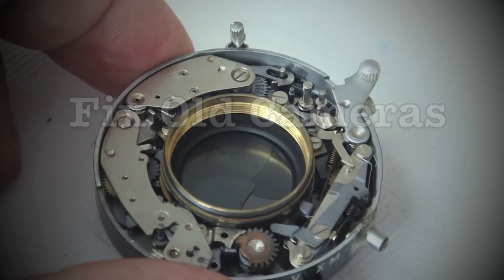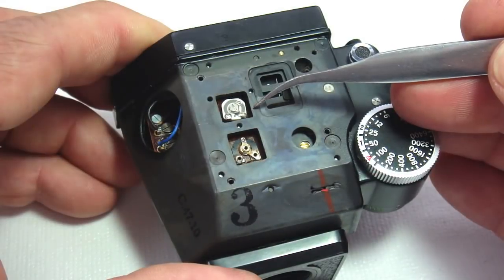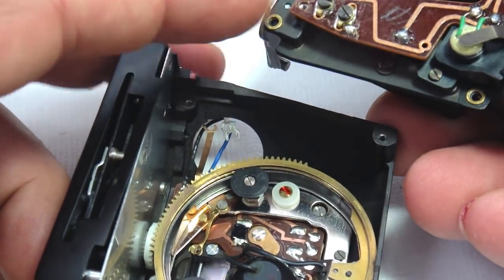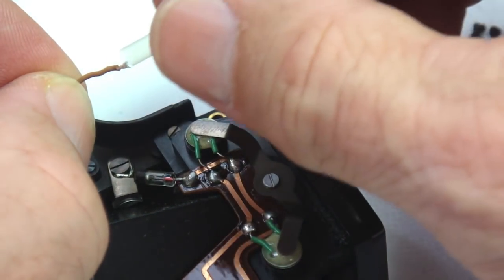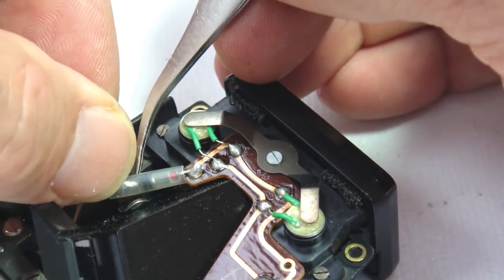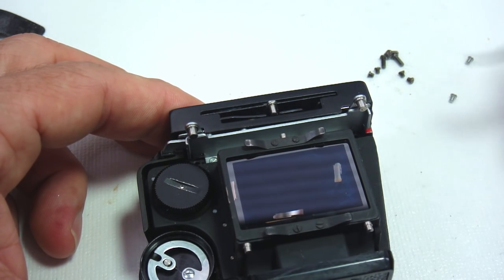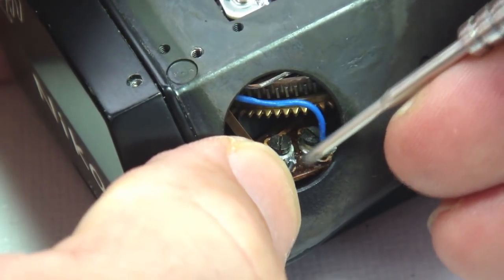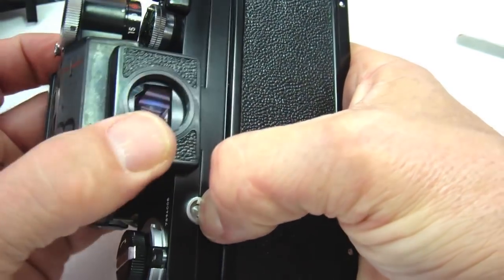Fix Old Cameras: Nikon Photomic FTN Meter Modification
Nikon Photomic FTN meter modification for use with modern batteries. This tutorial video shows how to partially disassemble the FTN Photomic meter prism and install a voltage dropping diode so the silver and lithium batteries can be used and maintain meter function.